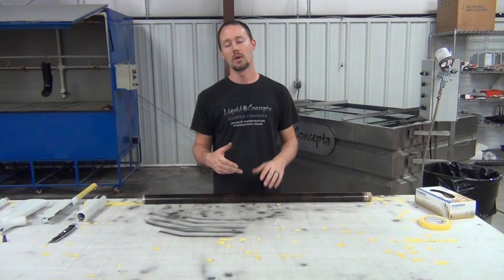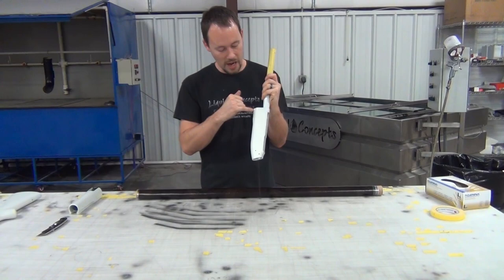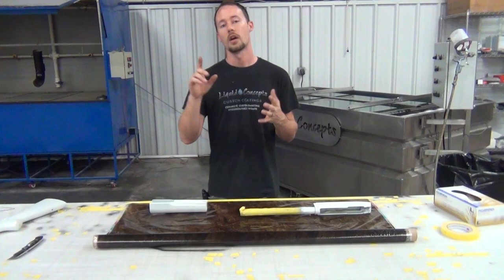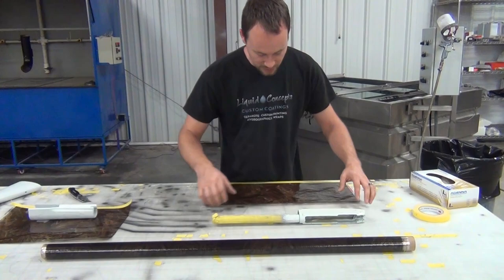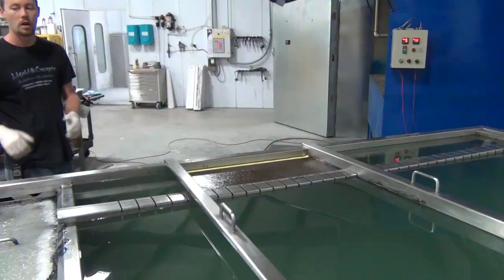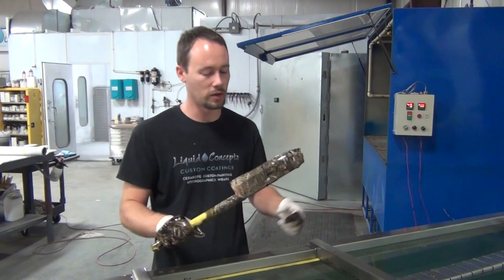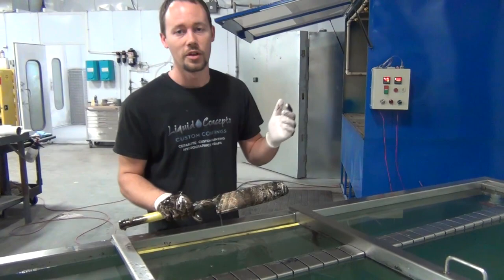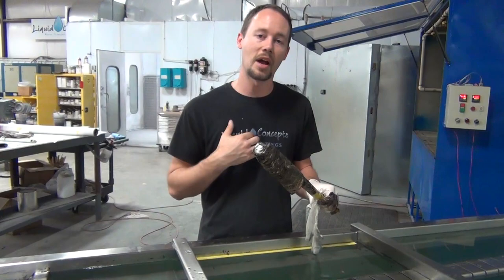HOW TO HYDRO DIP A SHOTGUN RECEIVER | Liquid Concepts | Weekly Tips and Tricks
With firearms being a HUGE market for hydrographics it is important to know the proper techniques to camo dipping a shotgun. We have many videos available demonstrating different techniques but we are about to show you how to properly hydro dip a shotgun receiver using the "rolling technique". Be sure to view our channel to see numerous additional videos on firearms as well as other informative water transfer printing videos.

Hydrographic carbon fiber film used in this video was Mossy Oak Duckblind

Check out our Liquid Concepts Distribution Facebook page for more tips and tricks as well as sales and promotions that we run all the time!